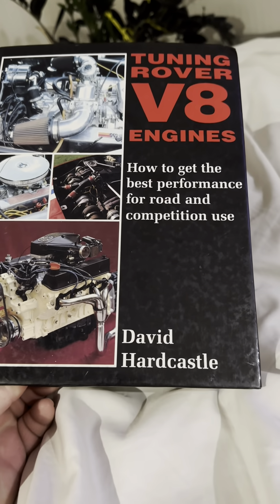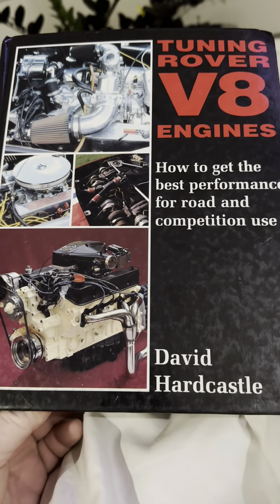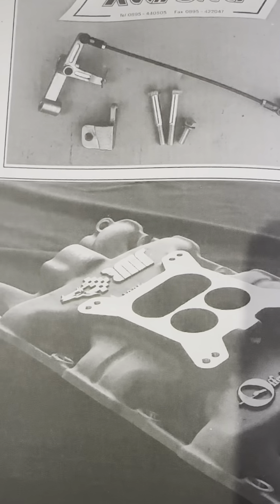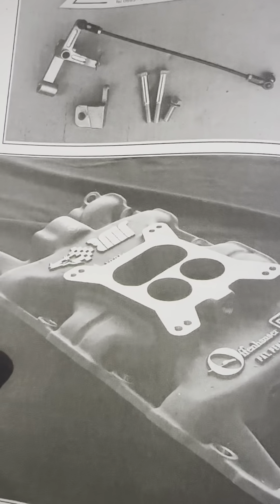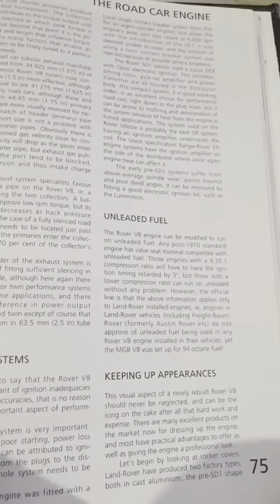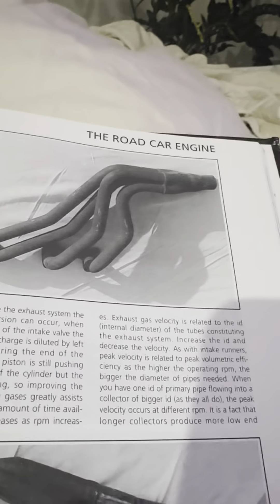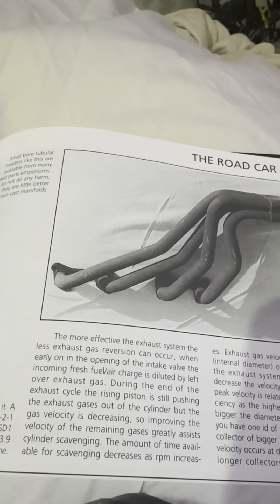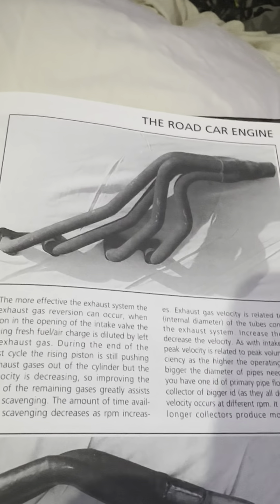1978 MGB Rover V8 Rehab - some quick updates